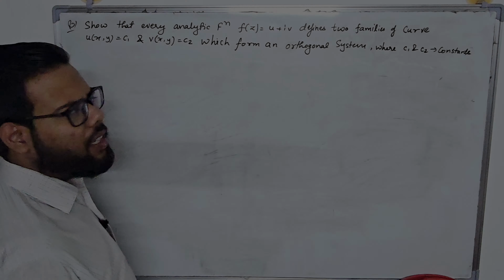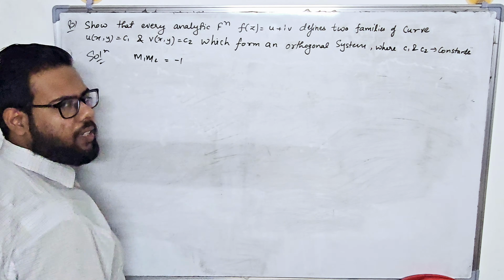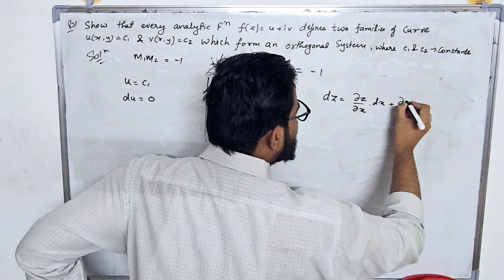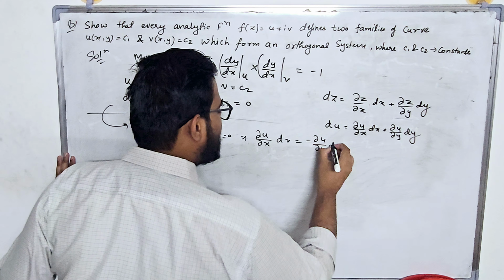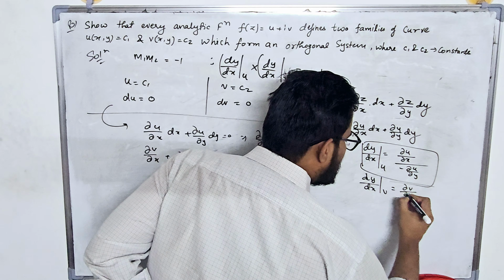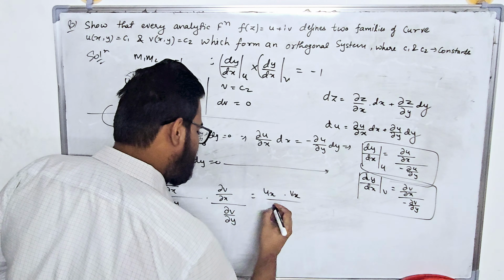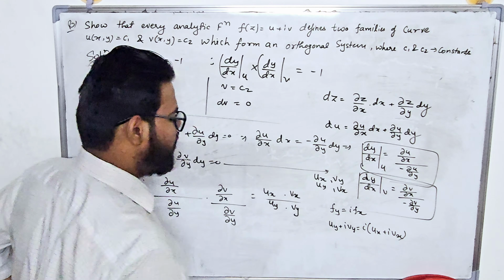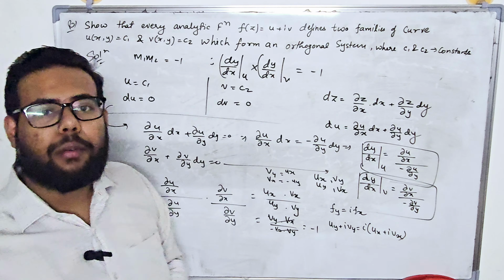Complex Analysis Question | Prove curves u(x,y)=c1, v(x,y)=c2 form two orthogonal family.